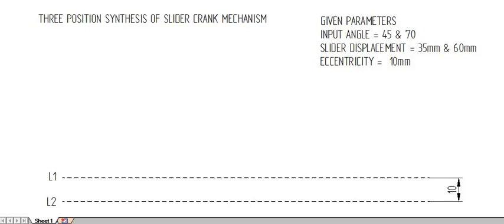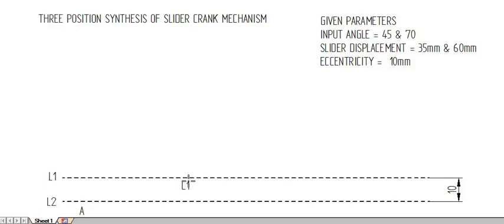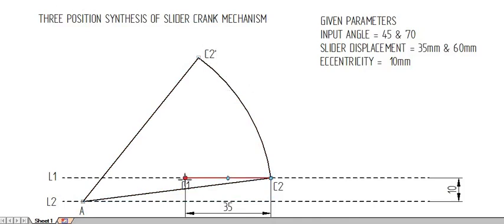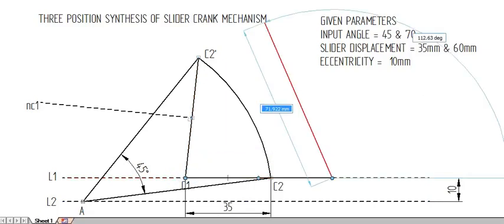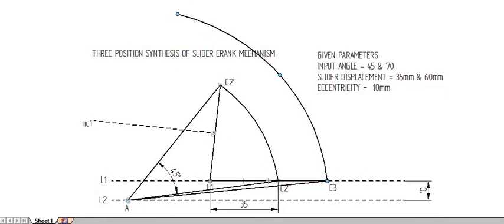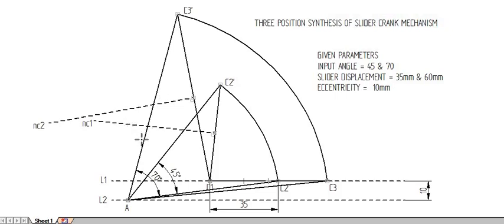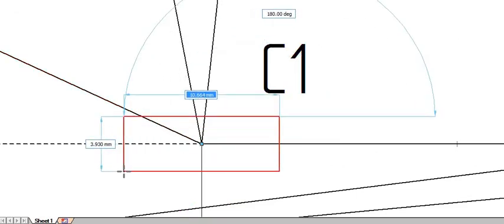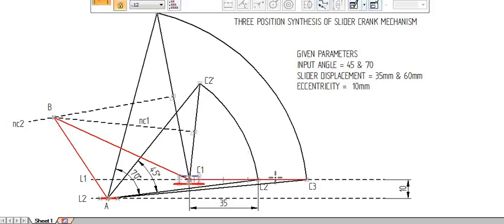3 POSITION SYNTHESIS SLIDER CRANK MECHANISM - INVERSION METHOD